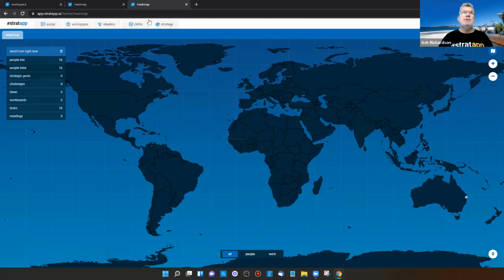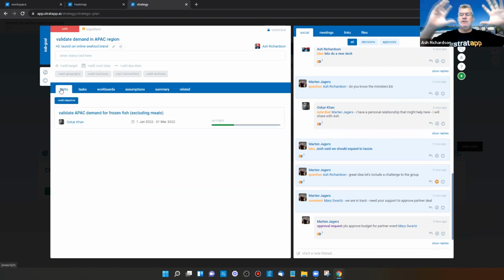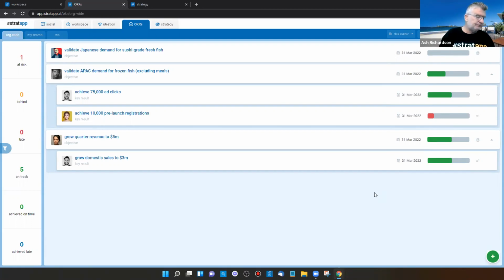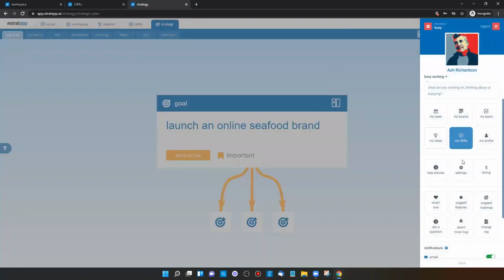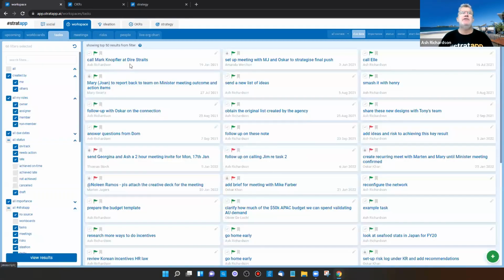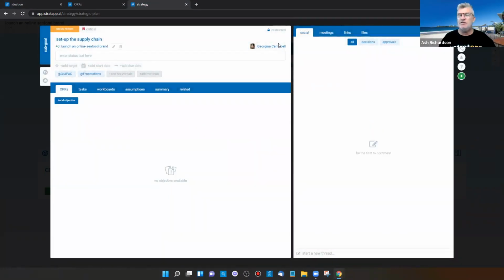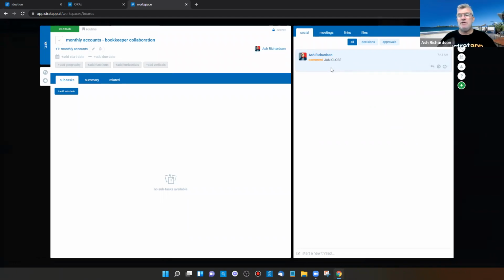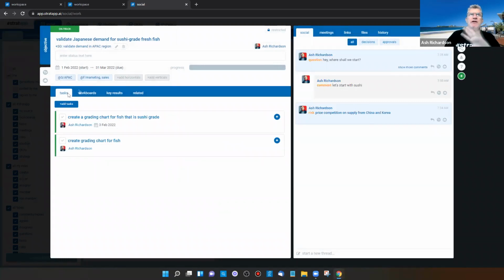How to link your team's Goals to OKRs to Execution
In this live webinar our co-founder Ash Richardson runs through:
1) How to link Goals to OKRs to Execution
2) Discovering the power of Content Hierarchies
- setting up your custom org design
- task management with context
- running "top secret" workboards
- capturing ideas and risks